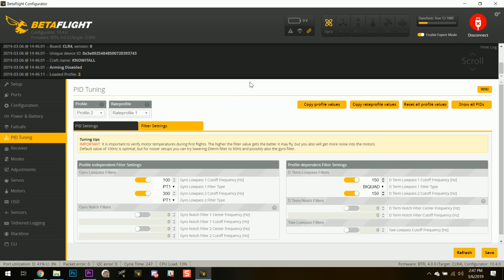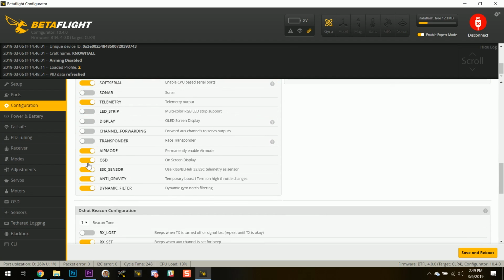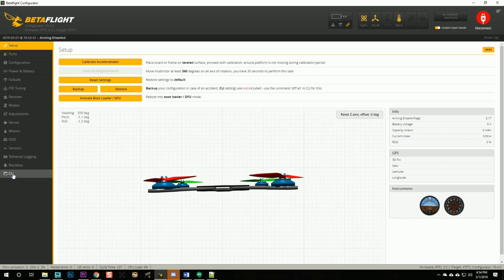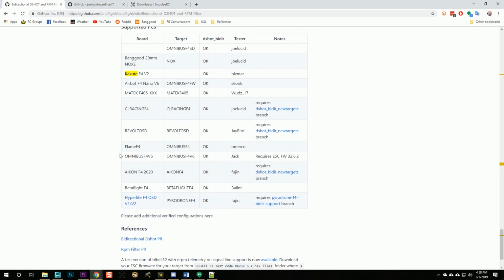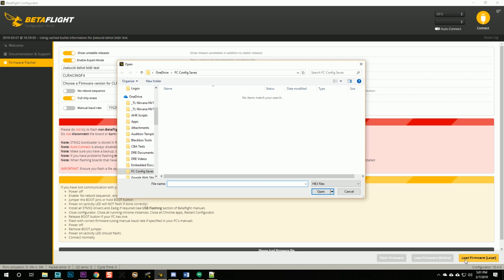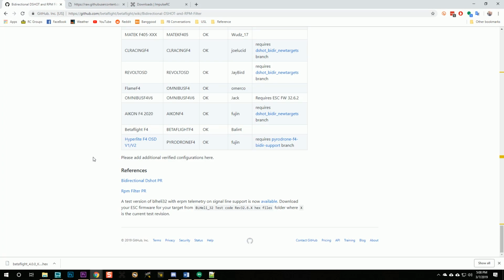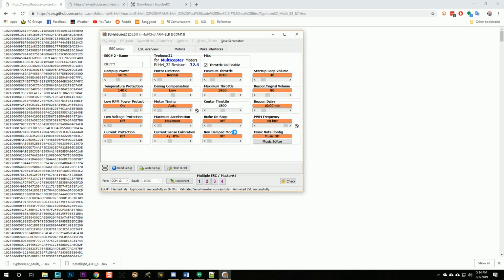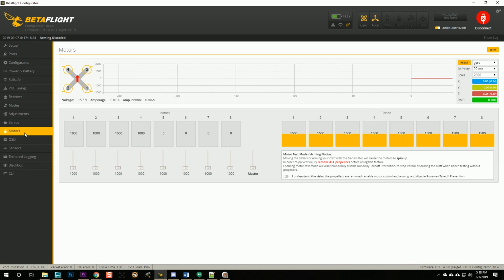Betaflight 4.0 RPM Filter | HOW TO TRY IT OUT EARLY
One of the most exciting features of Betaflight 4.0 (COMING SOON) is the RPM Filter. What's that? And how can you try it out early (like today)? Watch this video to find out!

--- REFERENCE LINKS ---

--- PRODUCT LINKS ---